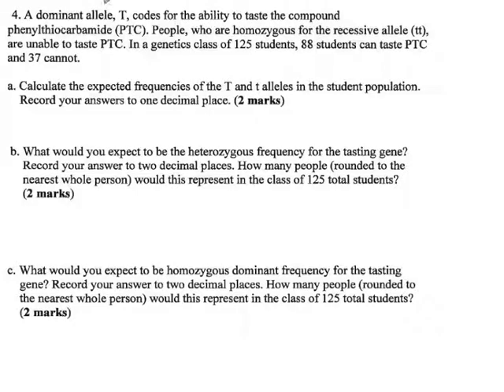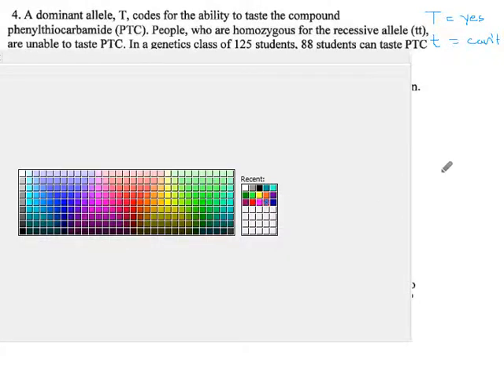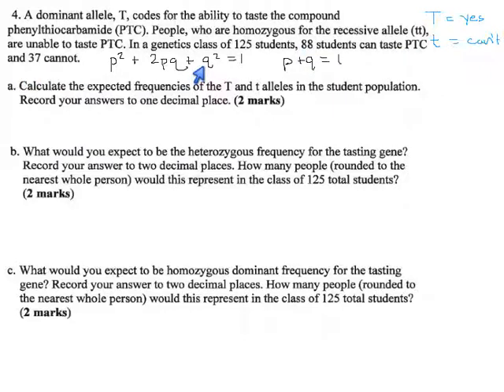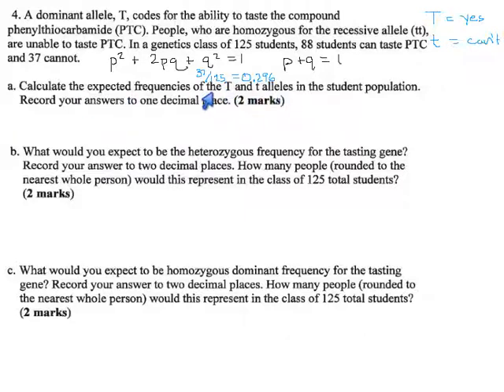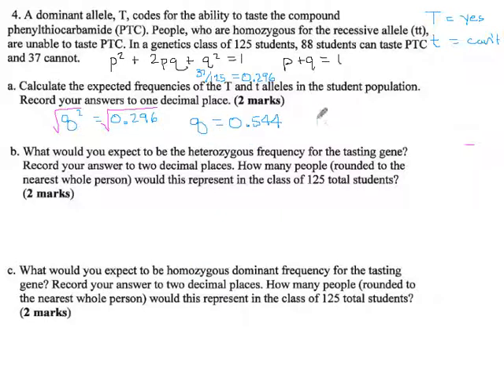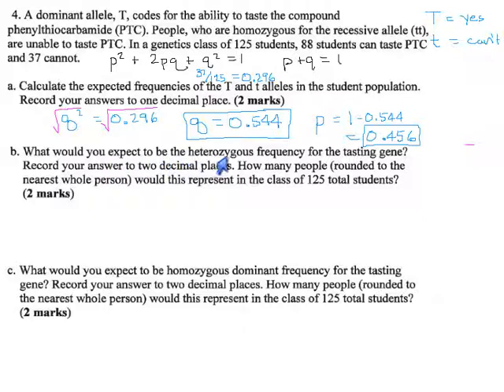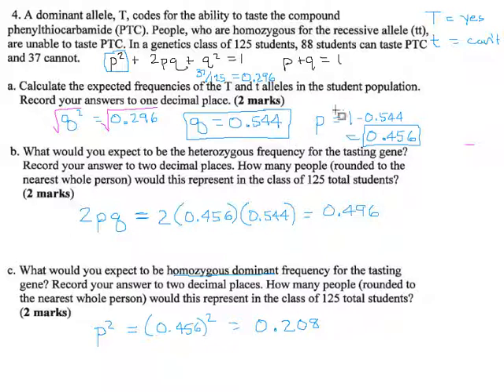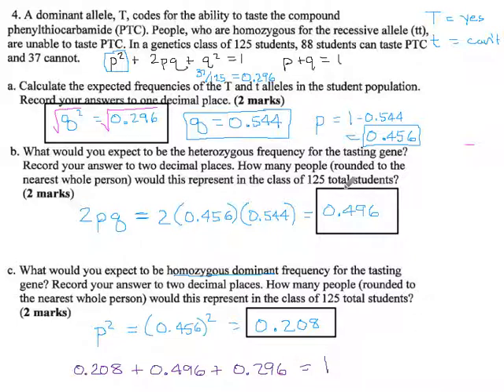06 - Tasting PTC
A Hardy-Weinberg problem involving the ability to taste phenylthiocarbamide (PTC).  PTC is a chemical with a strong bitter taste, according to TT or Tt people, but to people with the tt genotype it has no taste at all.  This is problem #4 in Darrell's handout.